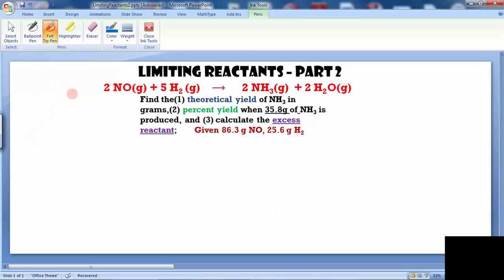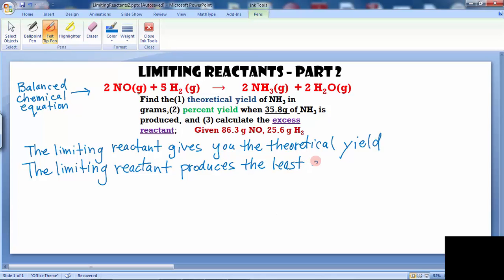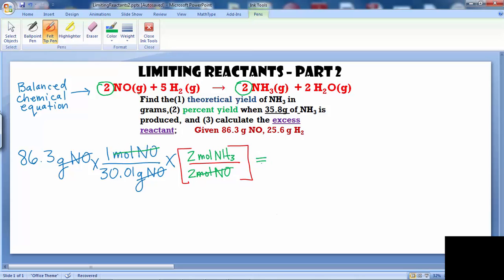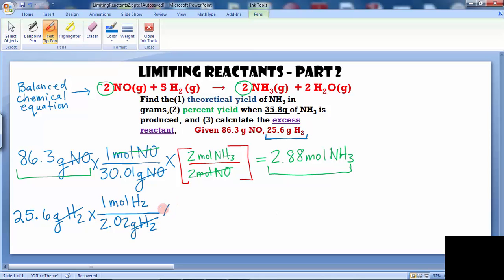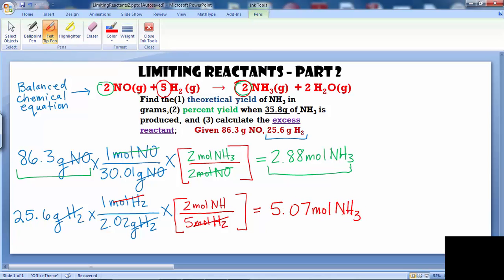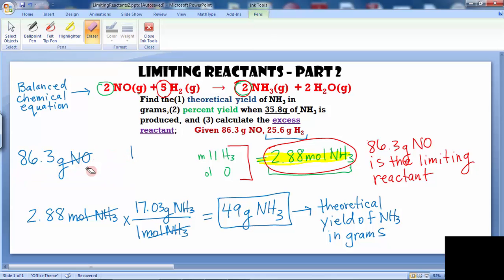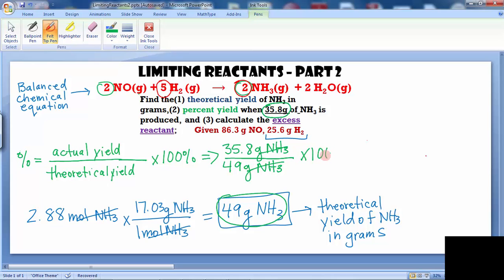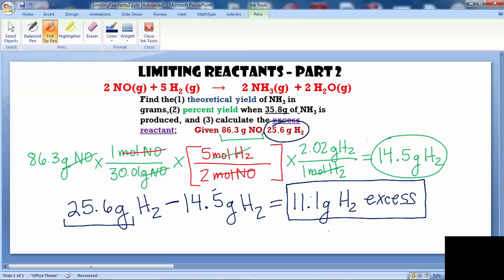Series 2 - Limiting Reactants Part 2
This video covers IN DETAIL how to identify the limiting reactant, calculate the theoretical yield, calculate the percent yield, and calculate the excess reactant.